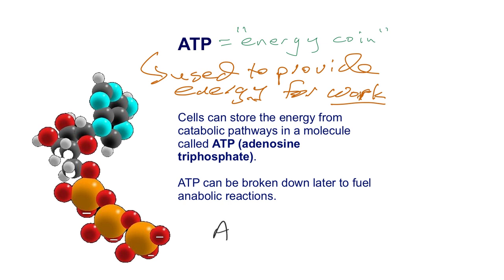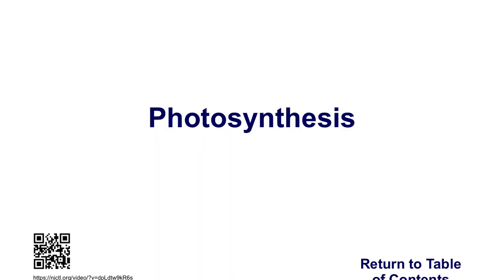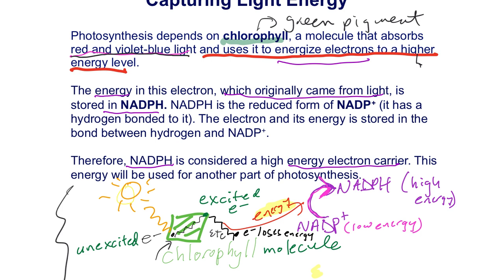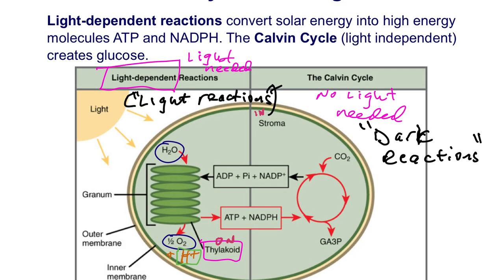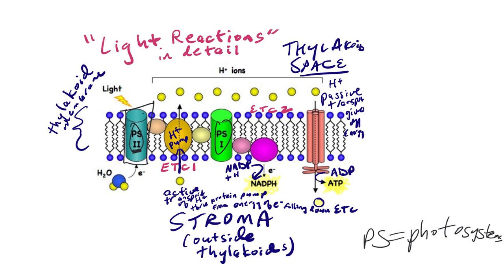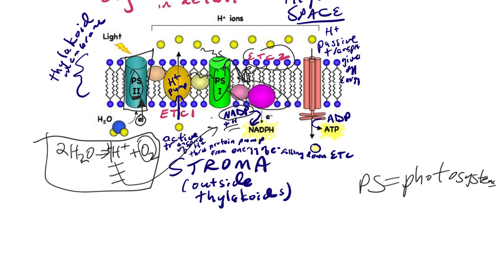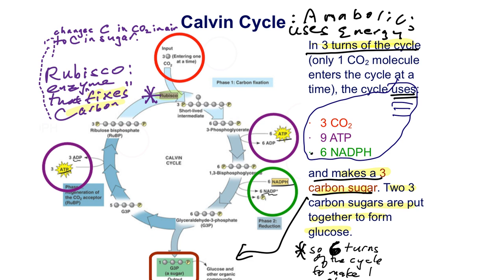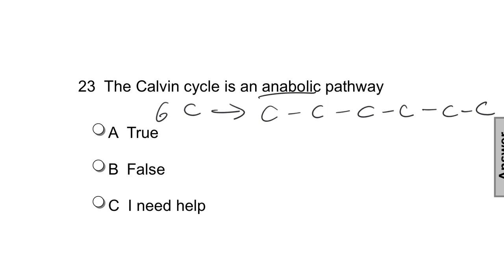Photosynthesis SG NoyesExplains video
Photosynthesis SG